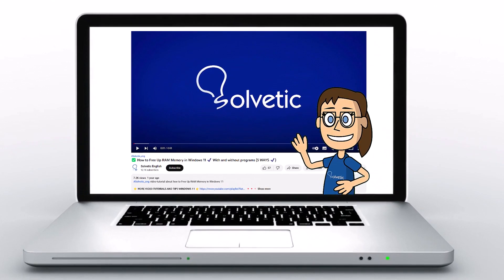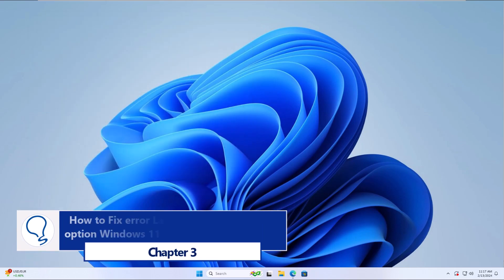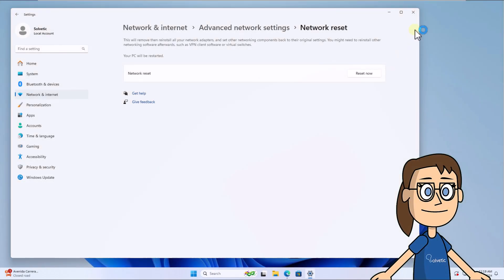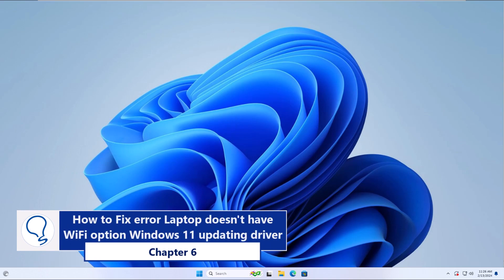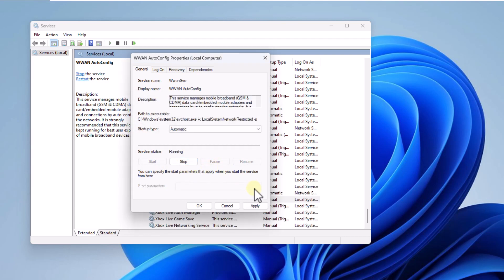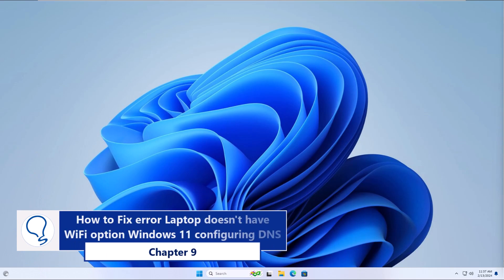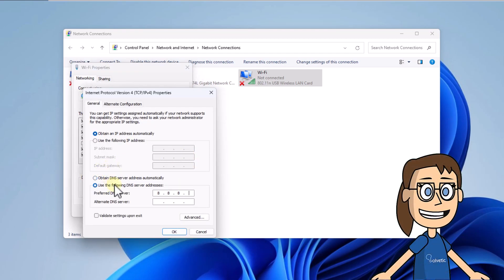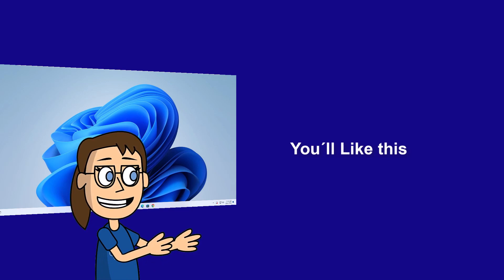Laptop Doesn't Have WiFi Option Windows 11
Hello from Solvetic! If your laptop doesn't have a WiFi option in Windows 11, you've come to the right place.

In this comprehensive guide, I'll show you how to troubleshoot and fix the issue of your laptop not showing the WiFi option in Windows 11.

We'll explore common reasons why your laptop may not display the WiFi option, such as disabled WiFi adapters, outdated drivers, or system glitches.

You'll learn step-by-step instructions on how to diagnose the problem, enable the WiFi adapter, update drivers, and resolve any software-related issues.

By the end of this guide, your laptop will have the WiFi option available and ready to connect to wireless networks. Let's dive in and resolve your laptop's WiFi issue! Thank you for choosing Solvetic!

🔹COMMANDS🔹
Netsh inti p reset resetlog.txt
Ipconfig /flushdns

 》 CHAPTERS 《

00:00 Introduction
00:33 How to Fix error Laptop doesn't have WiFi option Windows 11 deactivating airplane mode
01:07 How to Fix error Laptop doesn't have WiFi option Windows 11 using network diagnostics
01:39 How to Fix error Laptop doesn't have WiFi option Windows 11 reactivating the adapter
02:20 How to Fix error Laptop doesn't have WiFi option Windows 11 resetting the network
03:28 How to Fix error Laptop doesn't have WiFi option Windows 11 reinstalling driver
04:27 How to Fix error Laptop doesn't have WiFi option Windows 11 updating driver
05:05 How to Fix error Laptop doesn't have WiFi option Windows 11 from Services
06:19 How to Fix error Laptop doesn't have WiFi option Windows 11 with Terminal
08:11 How to Fix error Laptop doesn't have WiFi option Windows 11 configuring DNS
09:06 How to Fix error Laptop doesn't have WiFi option Windows 11 with Internet options
09:44 How to Fix error Laptop doesn't have WiFi option Windows 11 downloading drivers